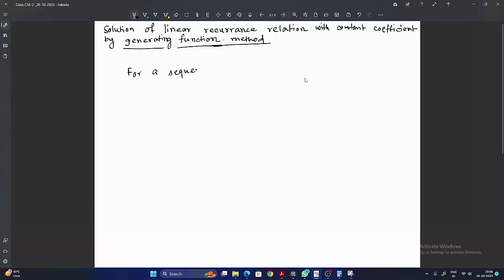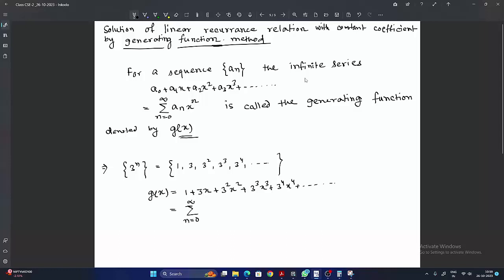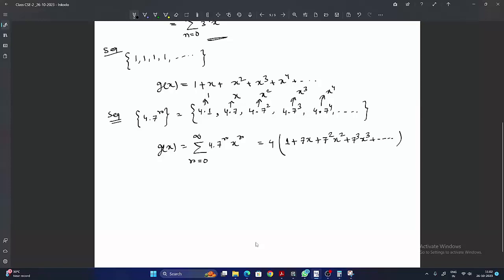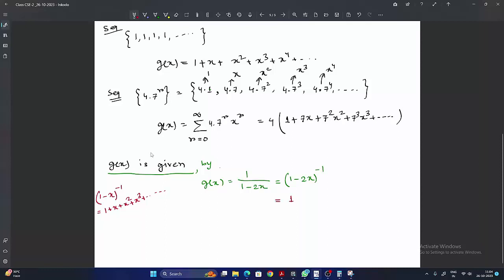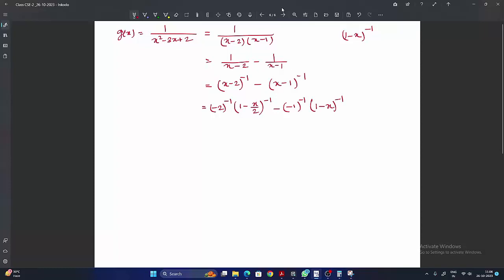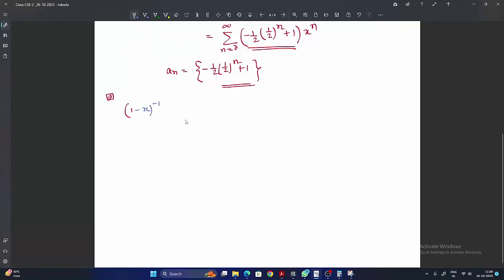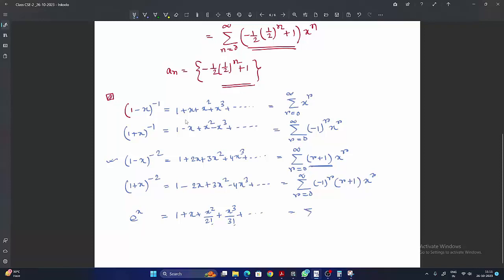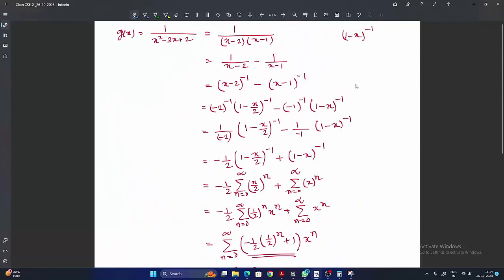Solution of Recurrence Relation using Generating function (Part 1)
This is a class lecture video on the Solution of Recurrence Relation using the Generating function for CSE.